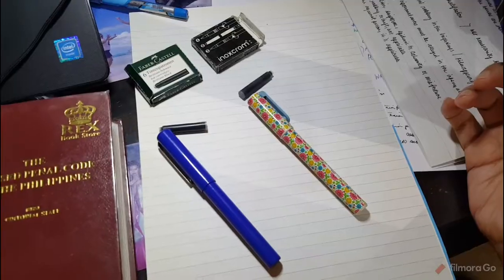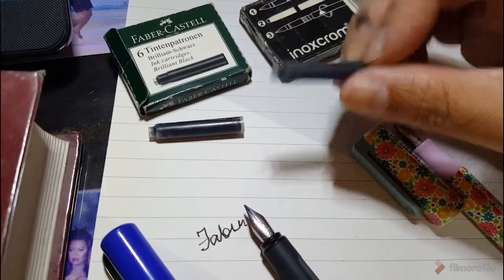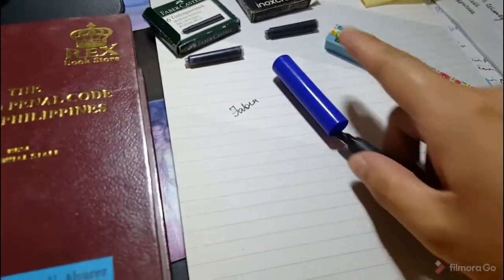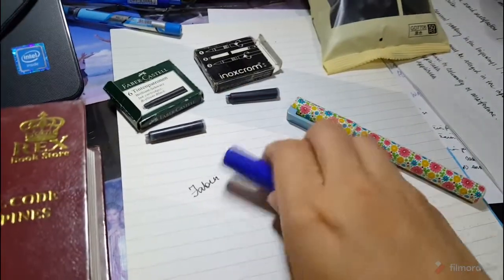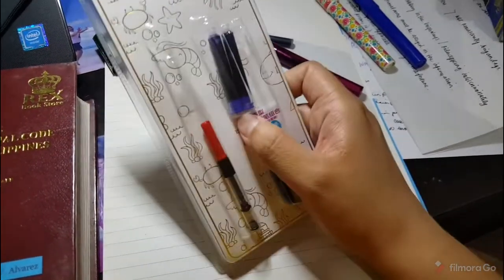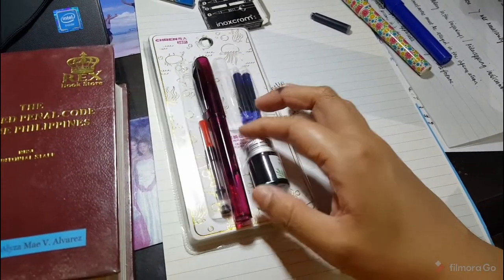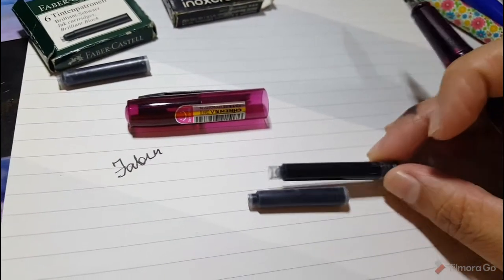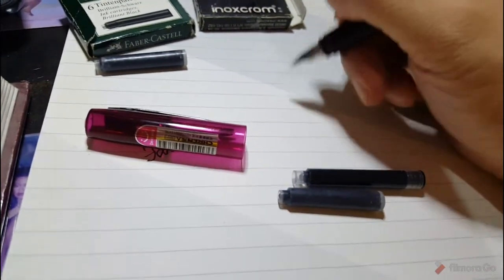CHEAPEST FOUNTAIN PEN I FOUND IN LAZADA! | VLOG #3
I'm Abby Alvarez, a law student from the Philippines. Let's talk about life, love, travel and food-- anything but law school!

I made this channel as a sort of a creative outlet because now that I am in my last year in law school, the threat of burnout is highly likely. So let's talk about life beyond codals!

And on TWITTER: @abbydoodlelisms
Though I am much more active in IG. ;)

FOUNTAIN PEN: ₱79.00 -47% | SY Fountain Pen Set with refillable tube and ink